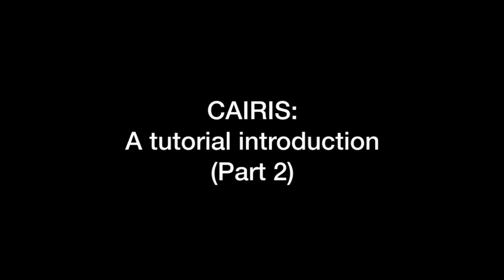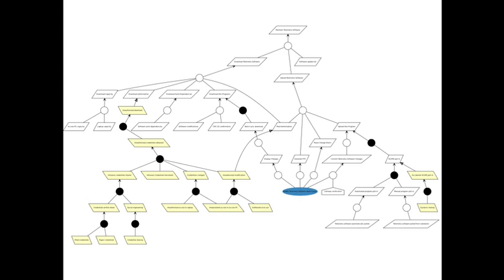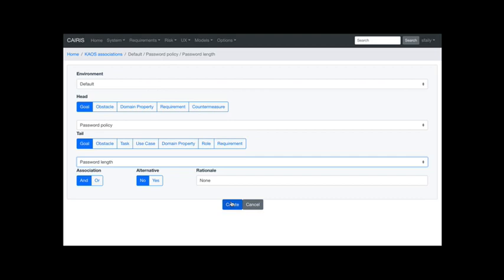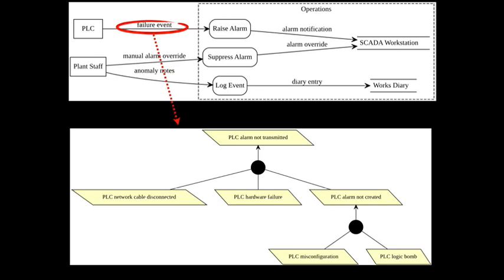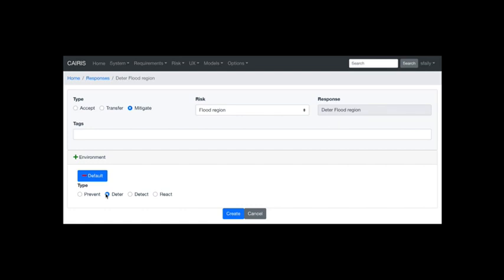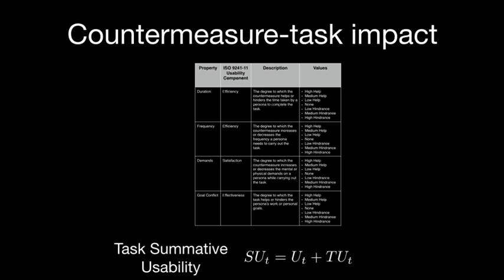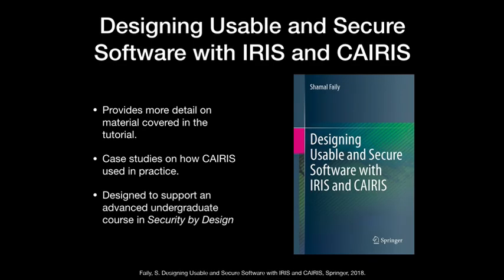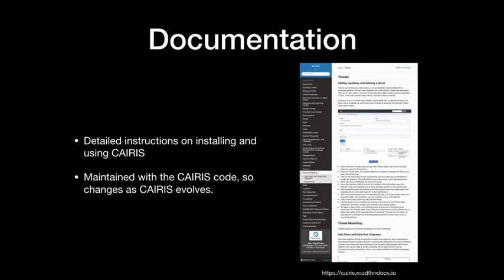CAIRIS: a tutorial introduction (Part 2)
Software needs to satisfy a range of security, privacy, and usability requirements. Eliciting them entails using design techniques both within and outside Requirements Engineering, together with tool-support which can analyse and make sense of requirements and other design concepts as early stage designs evolve.

This tutorial introduces CAIRIS, and how it can be used to engineer requirements for usable and secure software.

In Part 2 of this tutorial, we cover:

* Modelling requirements, risks, and countermeasures
* Documentation and interoperability
* Case study applications